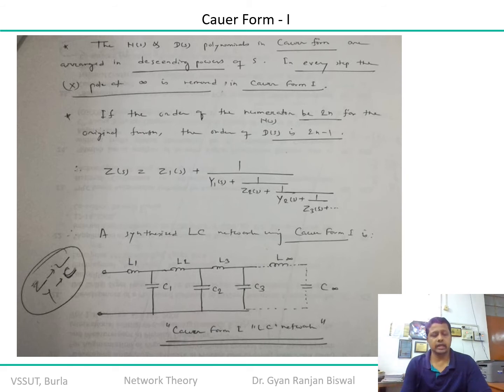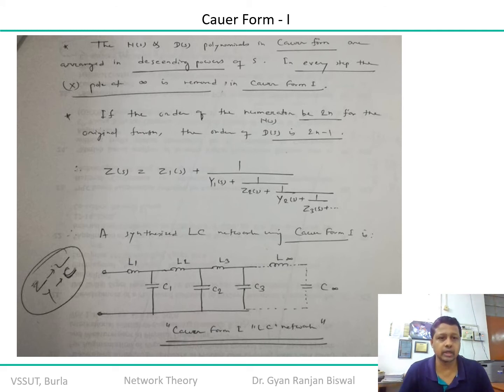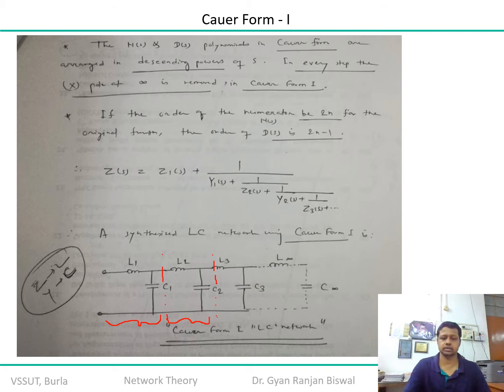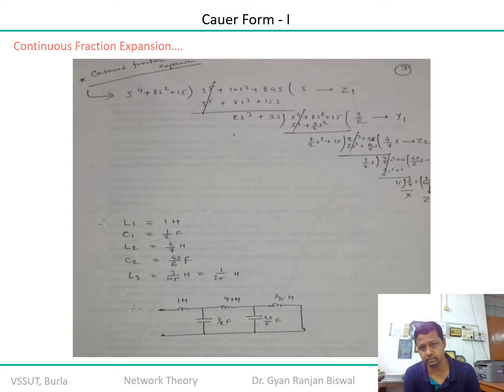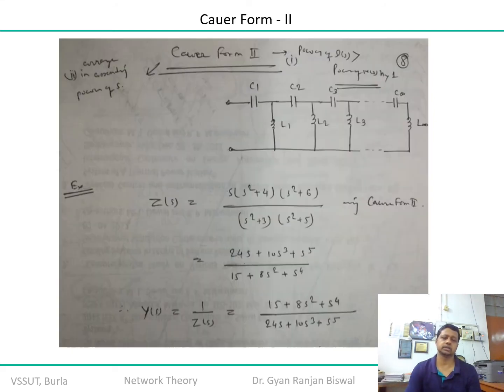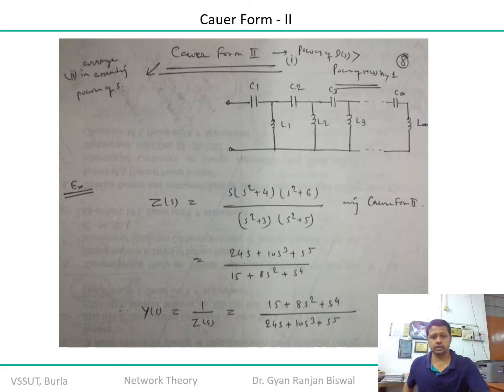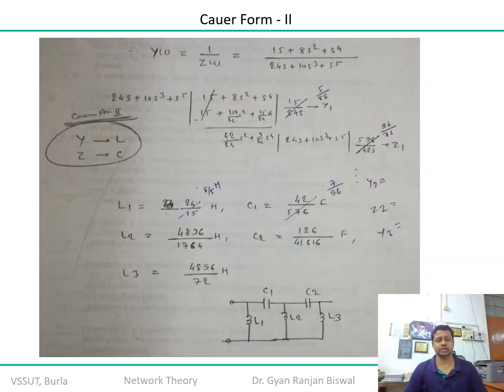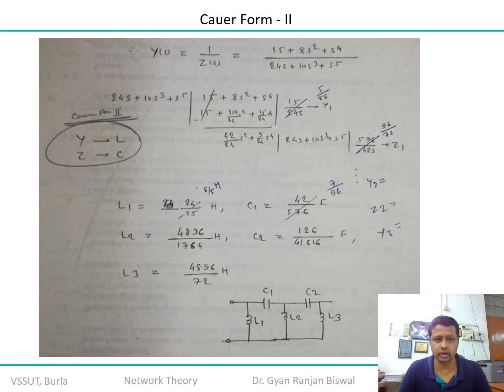Lecture 4c NT recorded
Network Synthesis: Realizability concept, Hurwitz property, positive realness, properties of positive real functions, Synthesis of R-L, R-C and L-C driving point functions, Foster and Cauer forms.